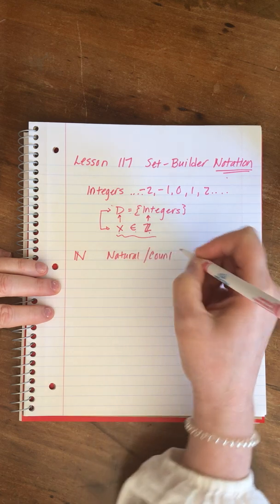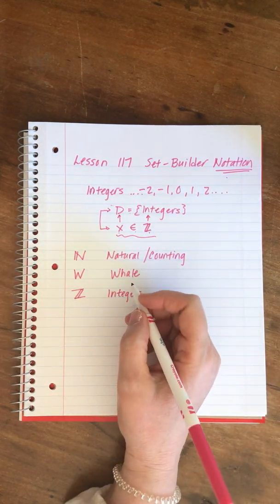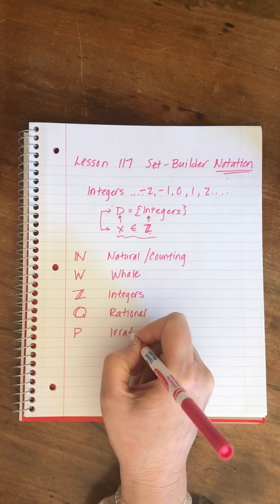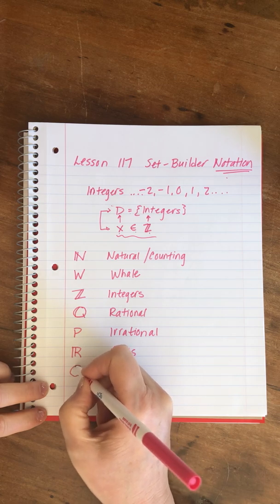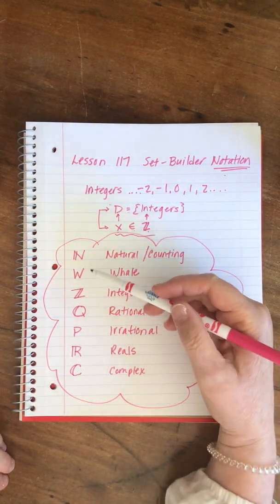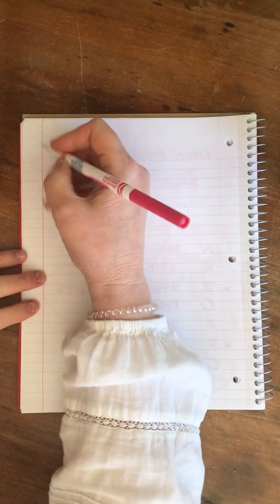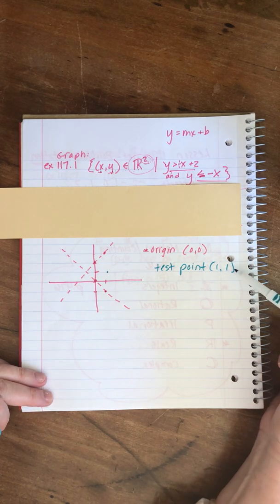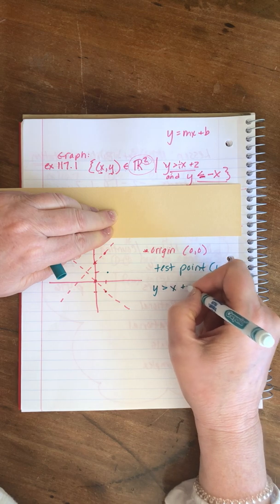Saxon Algebra 2 | Lesson 117